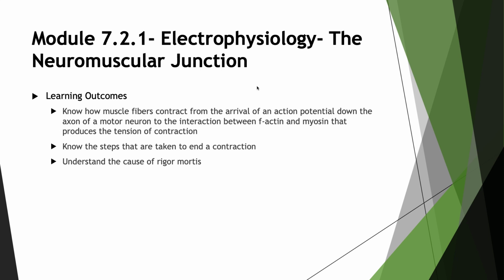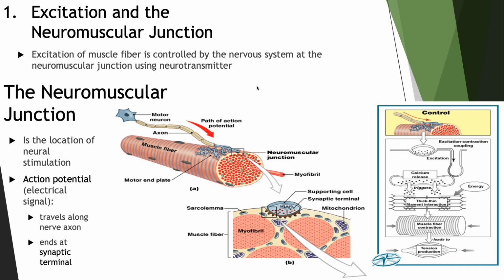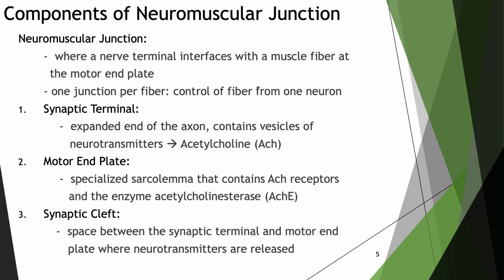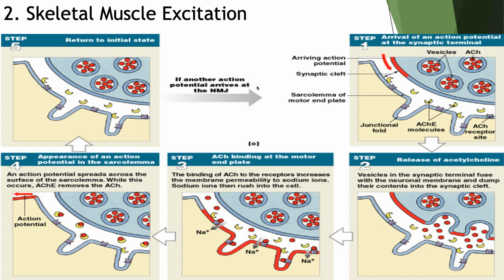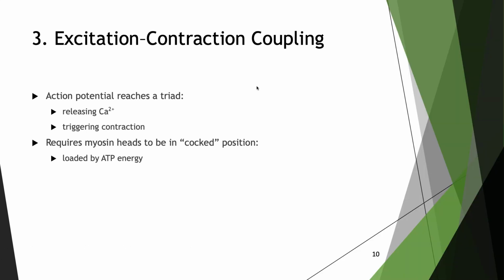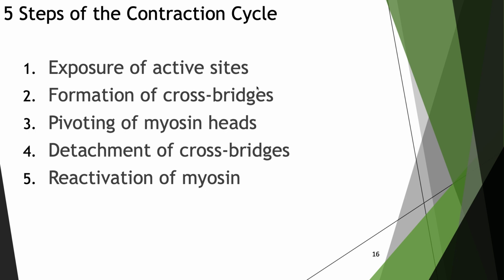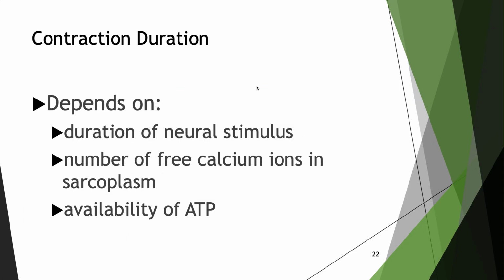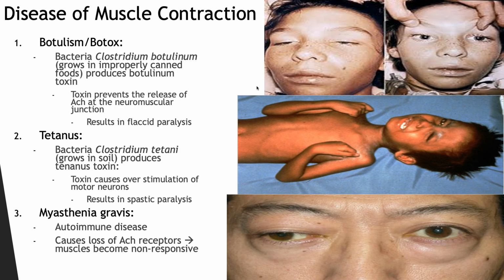Bio 168 Unit 3 Module 7.2.1